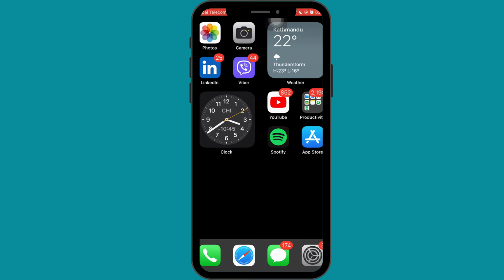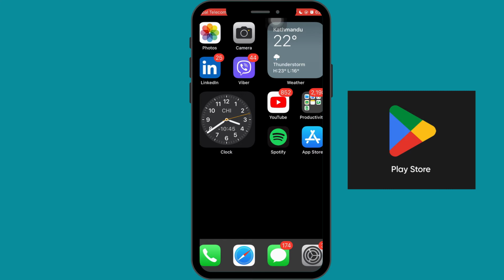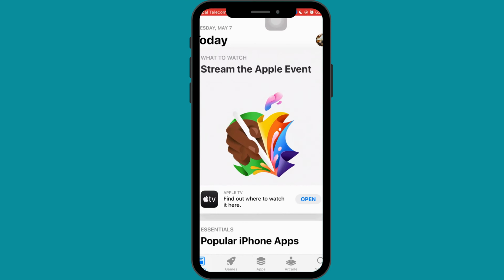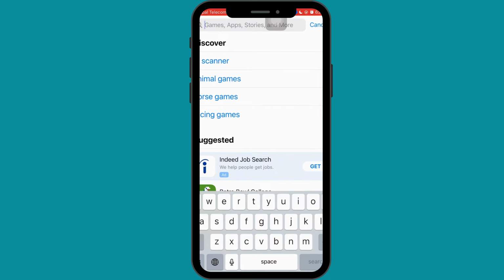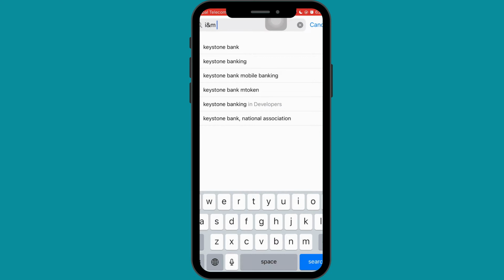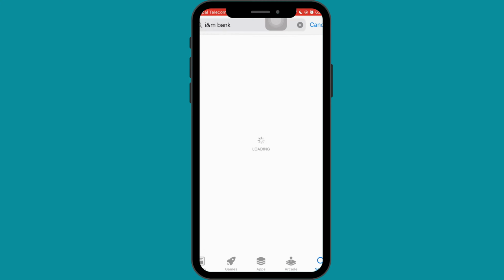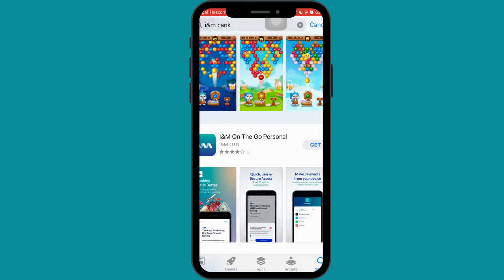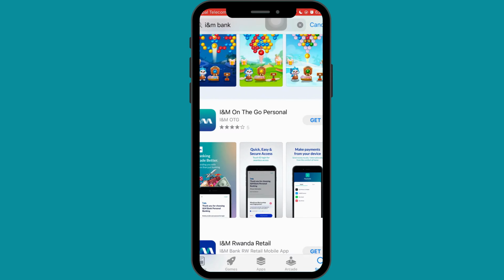How to Download I&M On The Go Personal App on iPhone 2024?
Discover the simple steps to download the I&M On The Go Personal App on your iPhone! This comprehensive tutorial guides you through the process, ensuring seamless access to your finances wherever you are. Learn how to effortlessly navigate the App Store and set up this essential banking tool for ultimate convenience.

Don't miss out – optimize your mobile banking experience today!